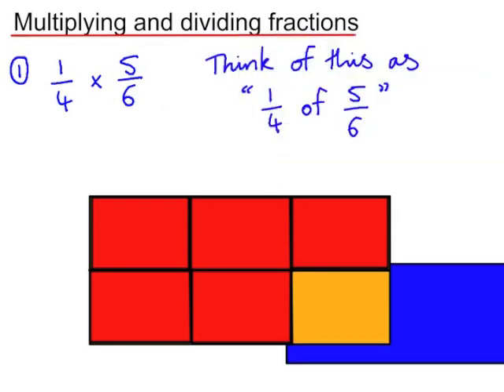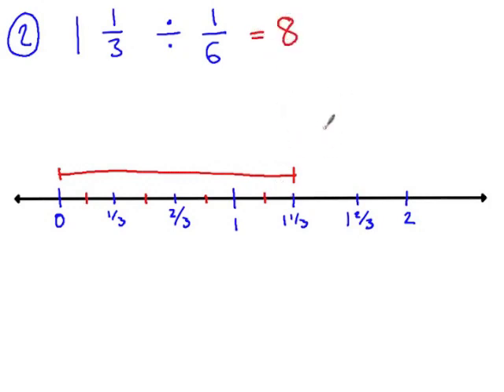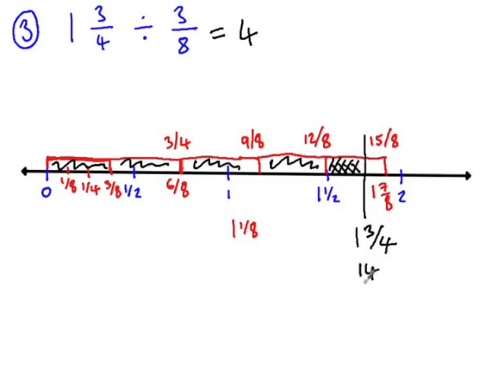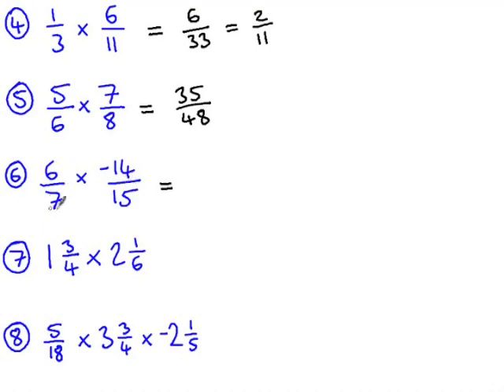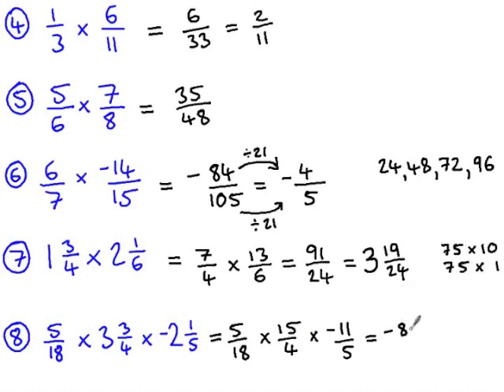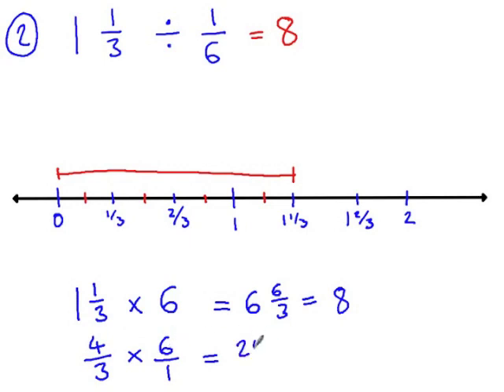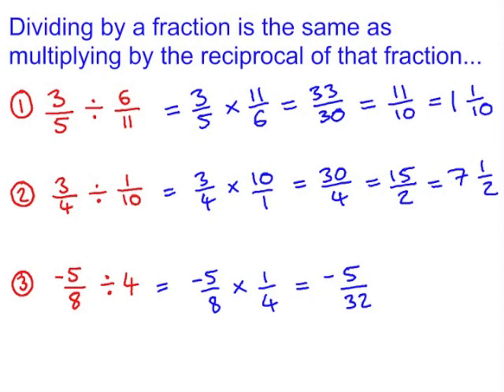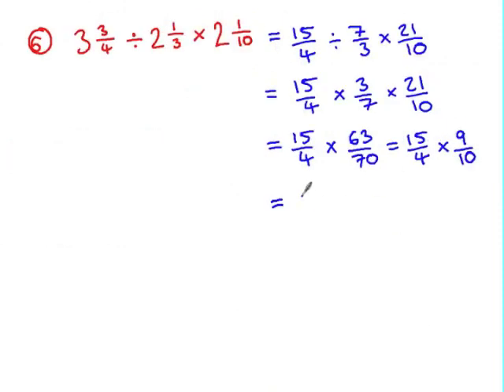Fractions - multiplication and division